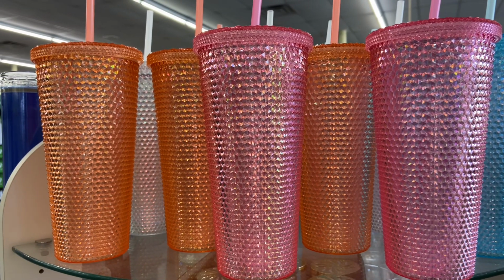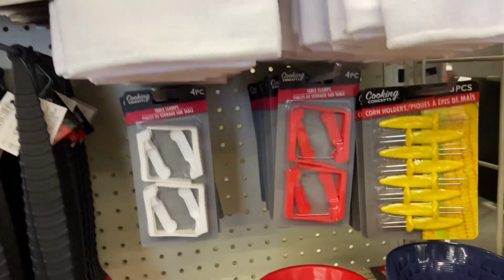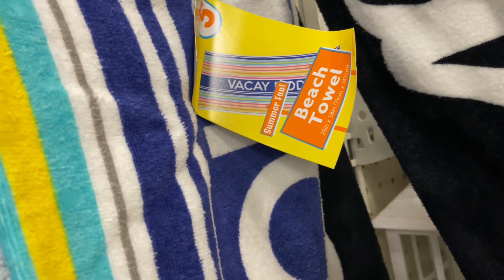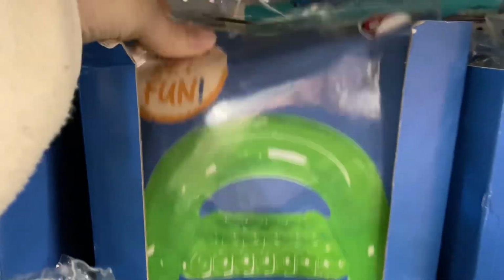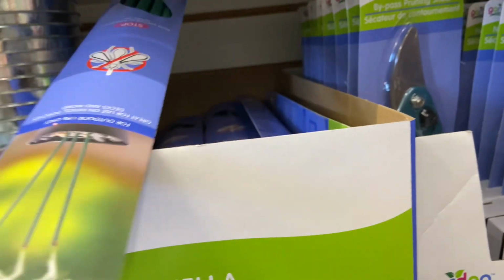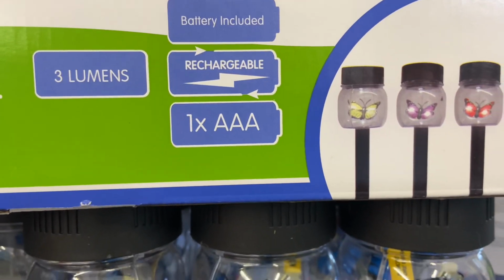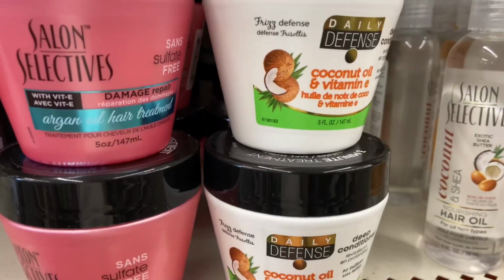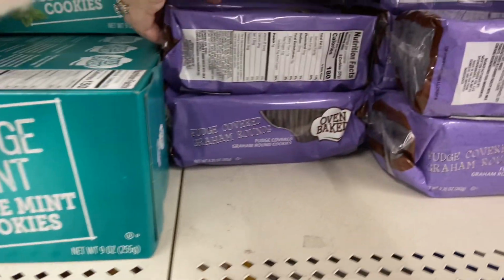Dollar Tree NEW Finds You'll LOVE!!! ❤️❤️❤️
Dollar Tree Finds You'll Love! ❤️❤️❤️

In today's video, I'm sharing Dollar Tree deals that are both budget-friendly and amazing finds! From household essentials to gardening items, Dollar Tree has so much to offer. Join me as I highlight some of my top picks and must-haves from the Dollar Tree store. Whether you're on a tight budget or just love a good bargain, you won't want to miss these fantastic finds! Happy shopping! ❤️❤️❤️

❤️- Starbucks Tumbler Dupe
❤️- Garden Essentials
❤️- Decorative Items
❤️- Beauty and Personal Care Products
❤️- Barbeque Supplies
❤️- Beach and Pool Items
❤️- Outdoor Fun Items and Decor
❤️- Yummy Cookies